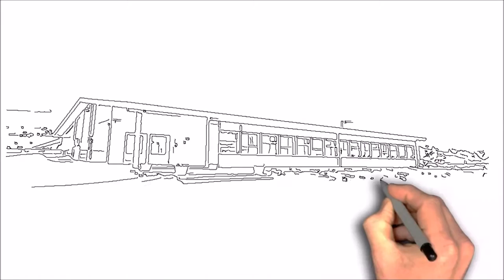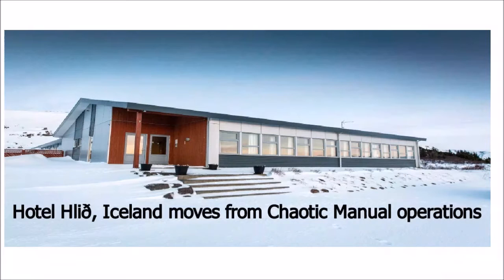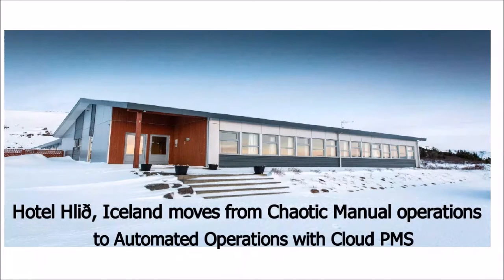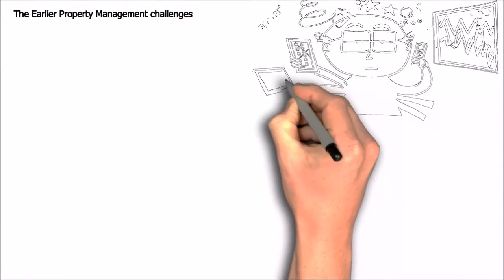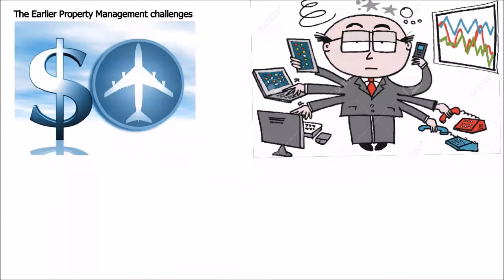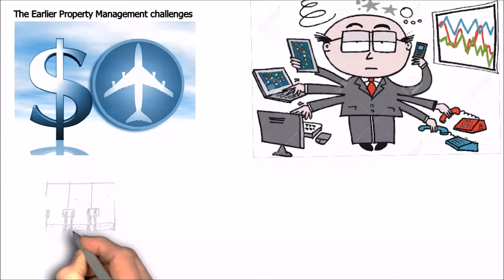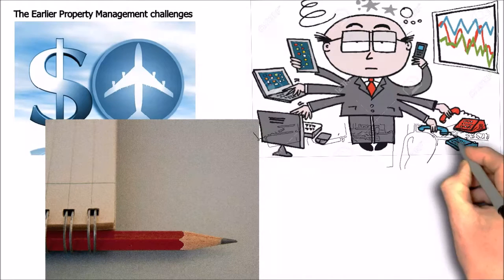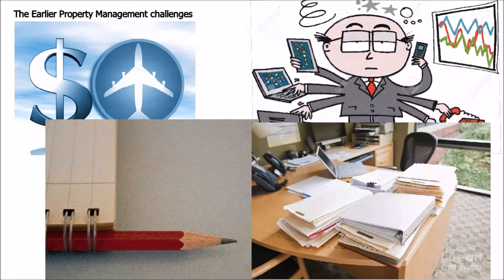Hótel Hlíd in Iceland moves from manual to automated operations using Hotelogix PMS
Hótel Hlíd is a beautiful 22 room property set by the river olfus, in Iceland. The hotel moved from manual operations to a smarter hotel management system that was easy to use and improved hotel efficiency.